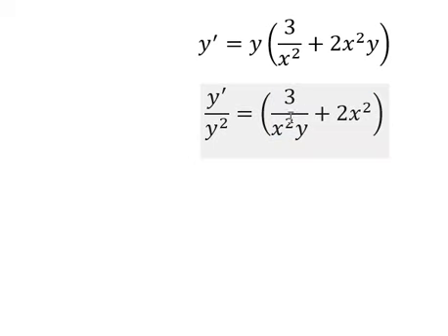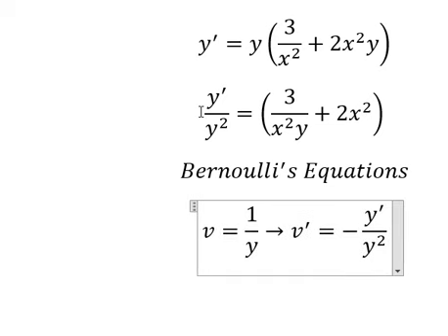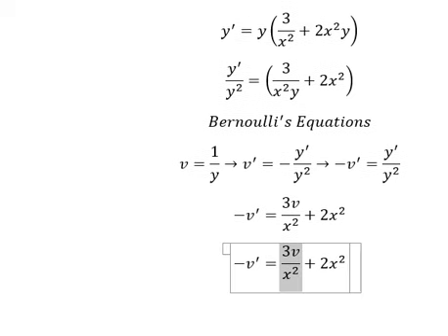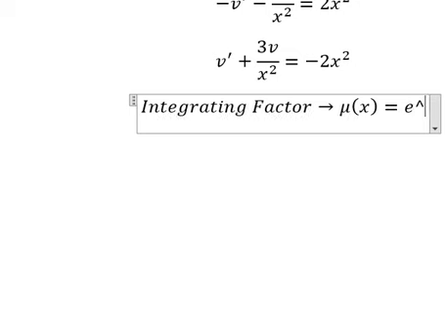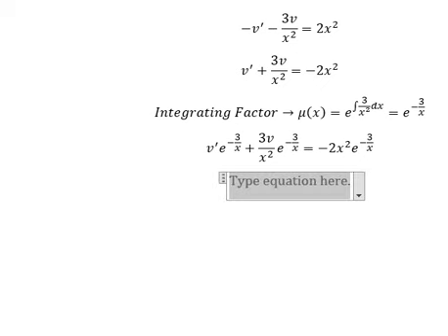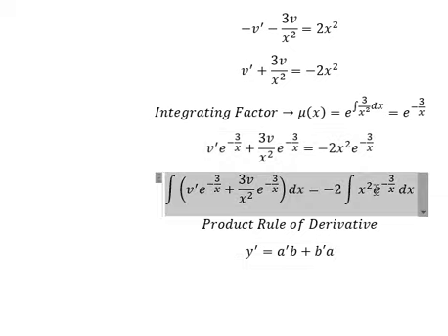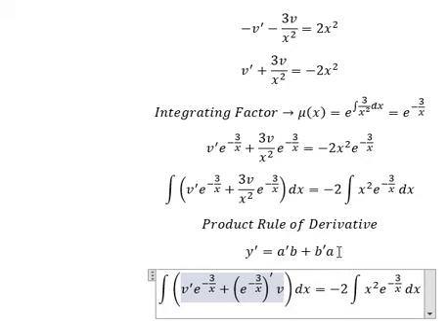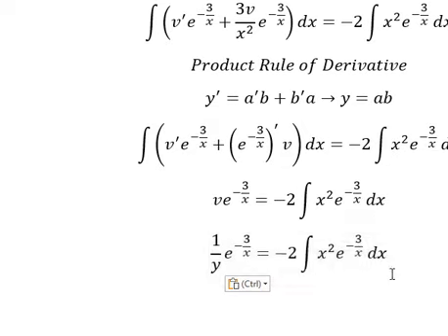Calculus Help: Bernoulli's Equations- Differential Equations - y'=y(3/x^2 +2x^2 y)